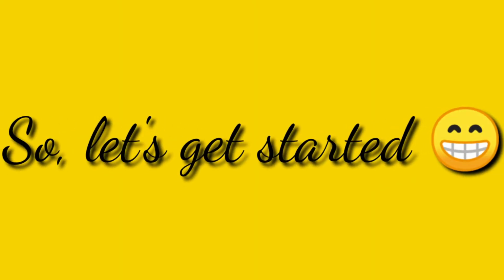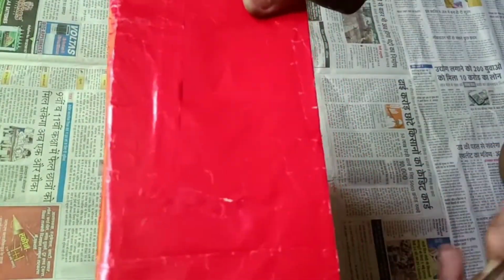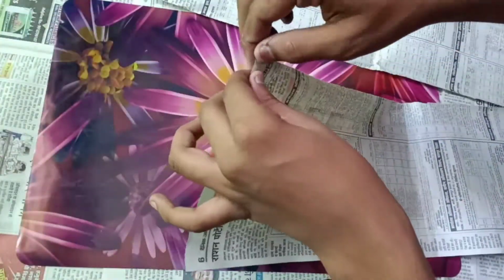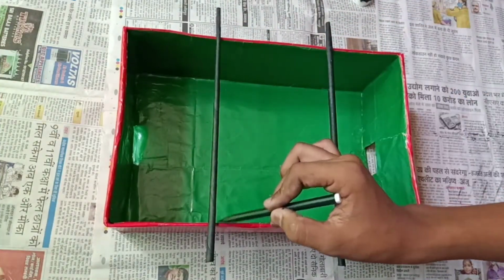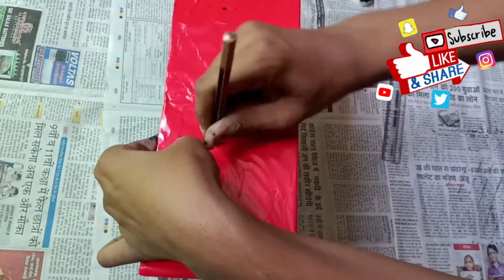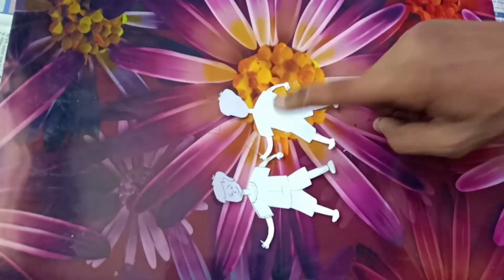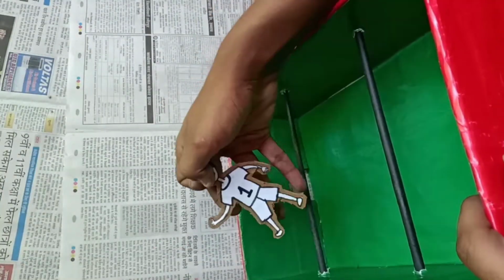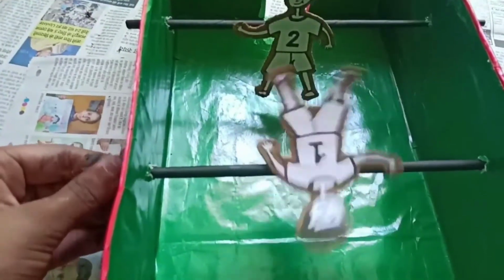How to make foosball game.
Hiii guys! This is me Ayush and welcome back to my channel Insinuating Ayush. So in today's video I'll be recycling an old shoebox into a very beautiful foosball game. So enjoy the video